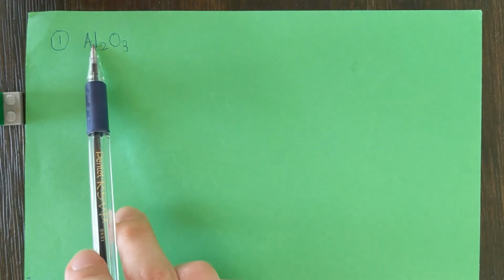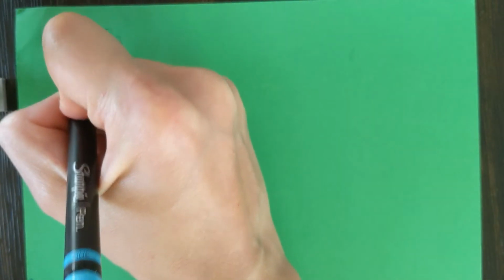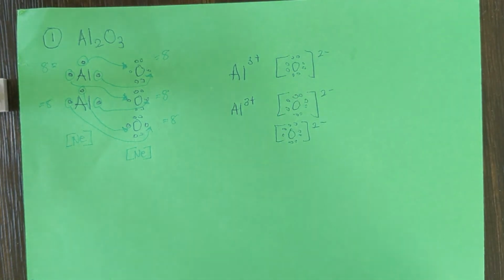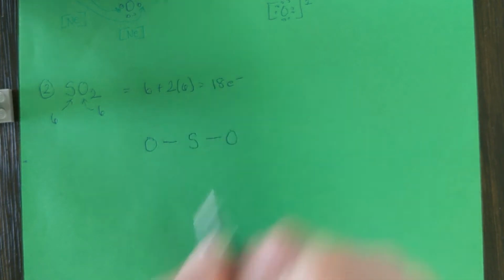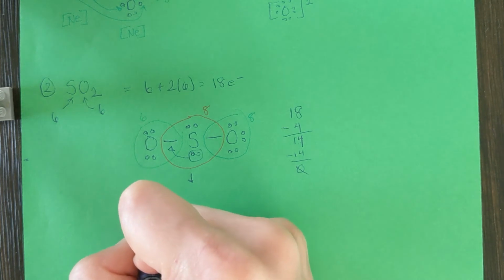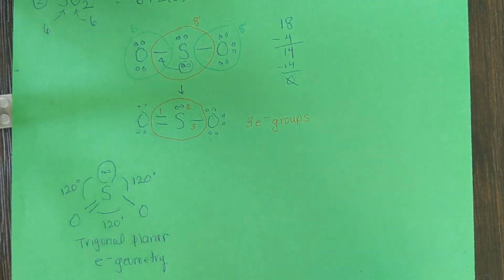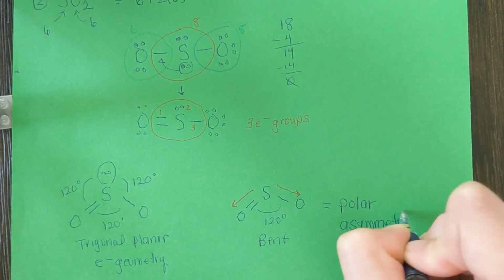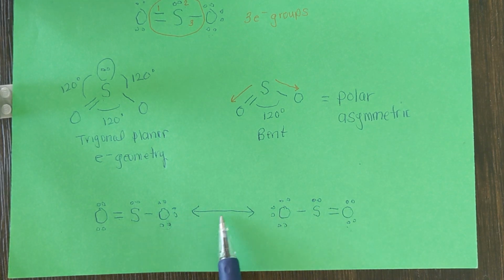Lewis Structure and Bonding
Aluminum oxide and sulfur dioxide